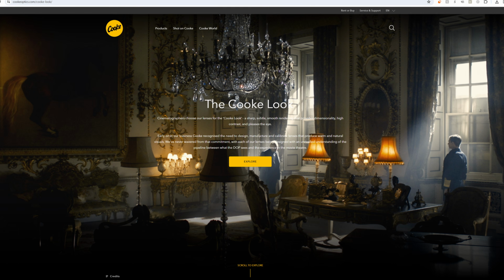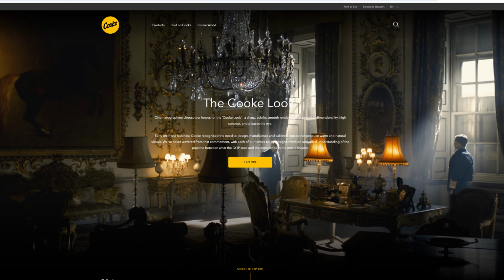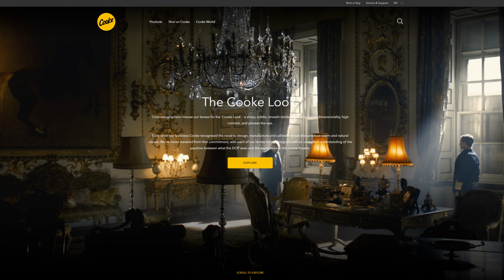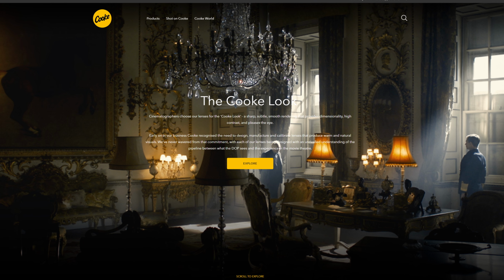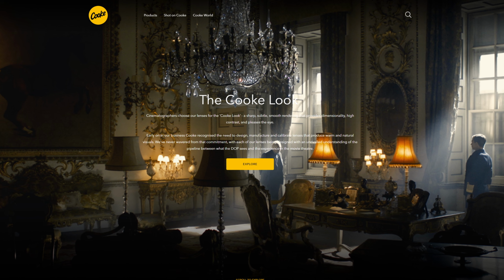COOKE LENS ANALYSIS - Can you Identify the 'Cooke Look'?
In this video we do a blind lens comparison of the Cooke S4i's vs. an unidentified set of primes, and see if you can tell the difference.

Media asset attribution:
Vecteezy.com